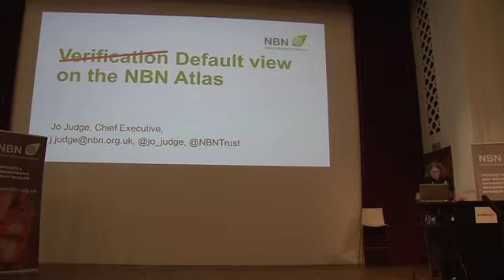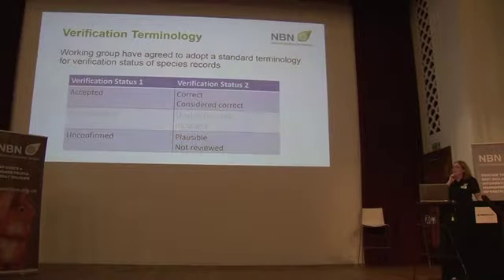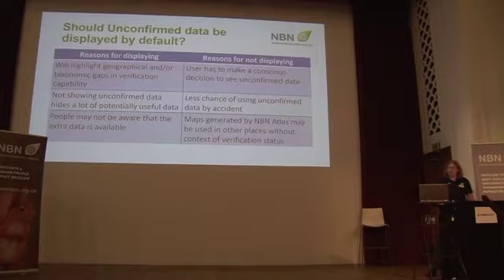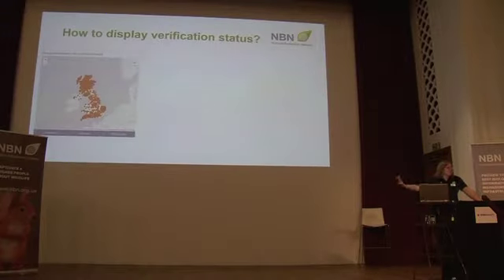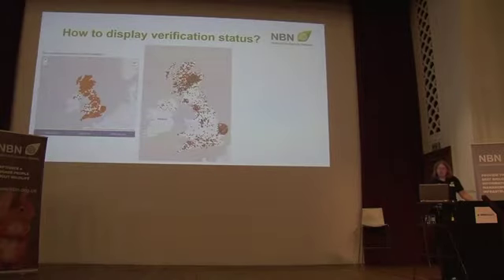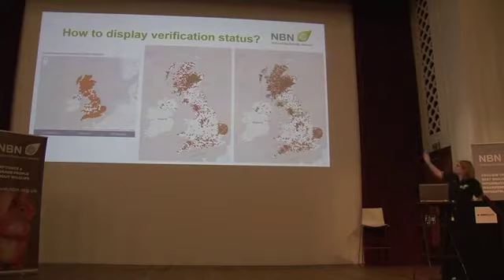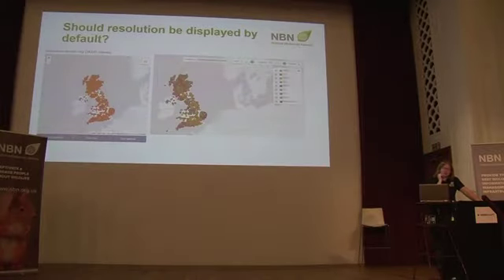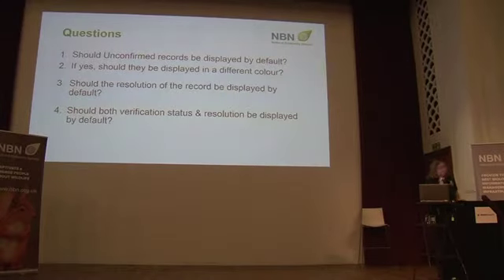Presentation 6 Jo Judge plus Q&A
NBN Conference 16th November 2017 - Jo Judge presentation plus Q&A from the morning session